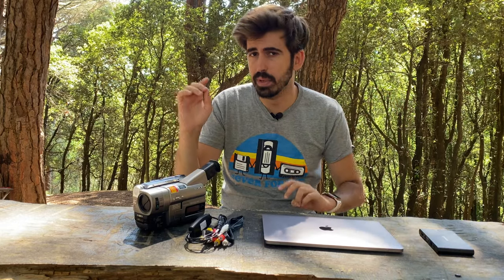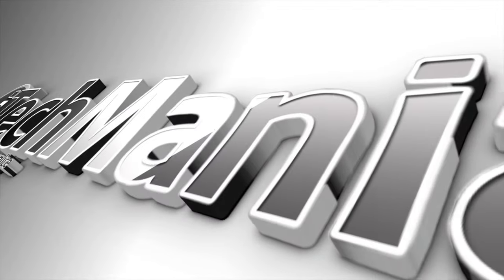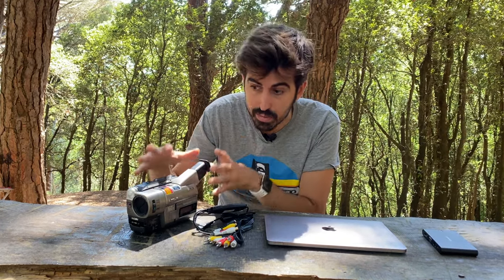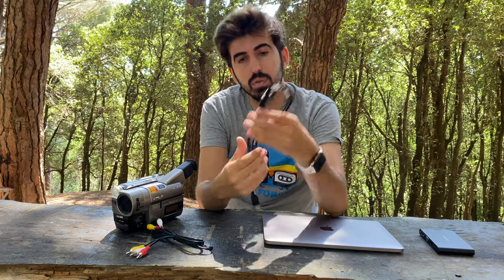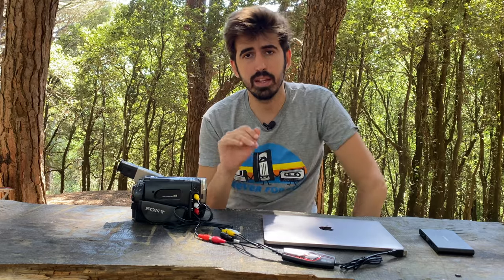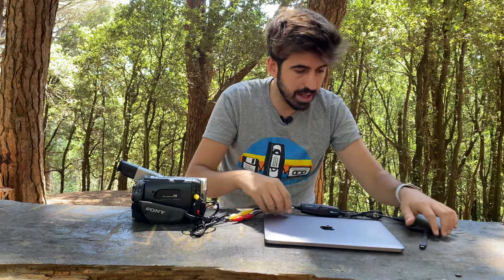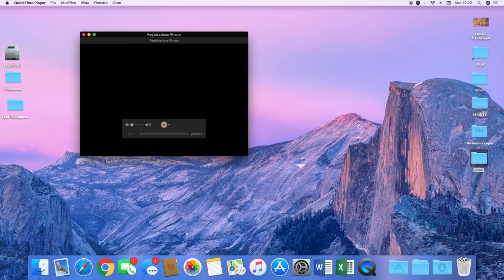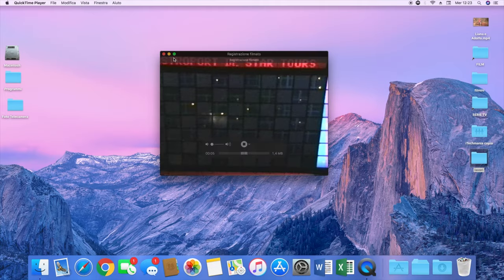Come convertire VIDEOCASSETTE in DIGITALE in modo SEMPLICE ed ECONOMICO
Benvenuti in questo nuovo TUTORIAL di iTechMania!
Oggi vi spiegherò come convertire le vostre vecchie videocassette in formato digitale cosi da trasferire VHS, SUPER 8, Video 8, HI8 e DVD sul pc e digitalizzare i vecchi video per salvarli su pendrive e hard disk in modo SEMPLICE ed ECONOMICO.

Prodotto per l'acquisizione video LINK AMAZON

Le alternative Video Grabber

Hub USB-C

Vi segnaliamo tutti i nostri canali ufficiali e servizi collegati.
Magari vi sono utili ;)